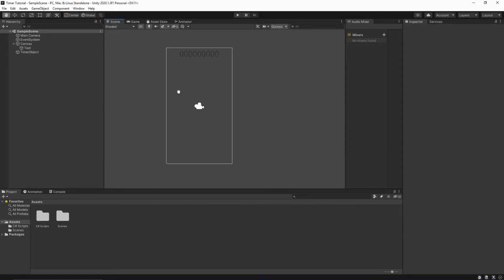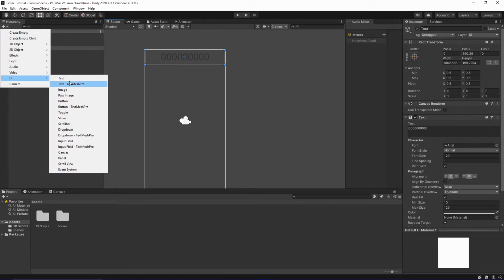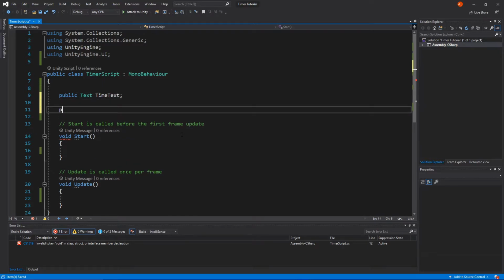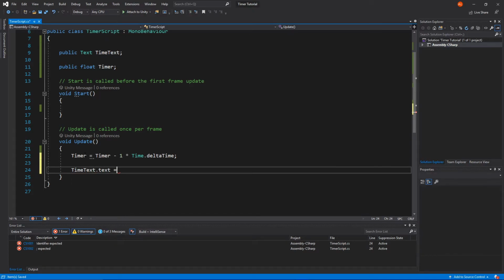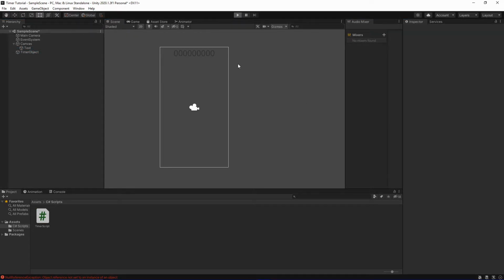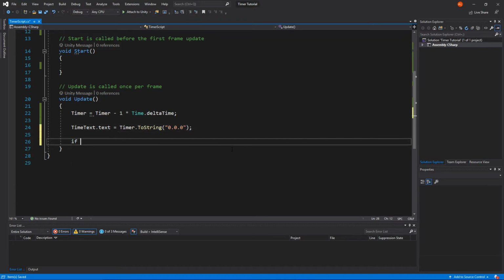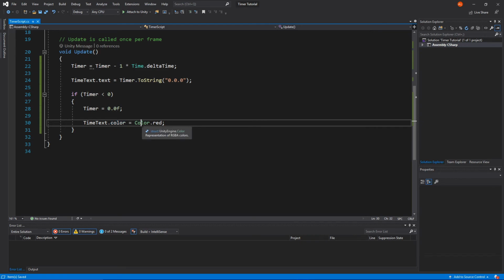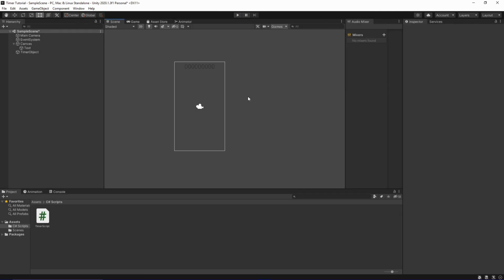How To Make A Timer In Unity C#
I'm a youtube that aspires to make good gaming videos and tutorials. I love helping people that is the main reason why I make tutorials Also, I love bringing a smile to people's faces and entertaining people that is why I make gaming and tutorial videos.

Support

PC=Specs

CPU: AMD Ryzen 7 2700X @3.7Ghz
Mobo: Gigabyte B450 Aourus Pro Wifi
GPU: MSI Gaming Geforce RTX 2060 6GB
Case: Corsair Carbide Spec-04
Hard Drive 1: WD Blue 7200RPM 1TB
Hard Drive 2: 500GB 5900RPM Seagate
Hard Drive 3: WD Black 7200RPM 500GB
Ram: 16GB (16384 MB) DDR4 3000Mhz

Other
Monitor 1: HP 25MX (1920x1080 16:9 @144Hz)
Monitor 2: ViewSonic VA2226W (1680x1050 16:10 @60Hz)
Microphone: Blue Snowball ICE
Keyboard: HyperX Alloy Elite Cherry MX Red
Mouse: HyperX Pulsefire FPS Pro (@1600DPI)
Controller: Sony Dual Shock 4

Software 1: OBS Studio
Software 2: Nvidia Share
Software 3: Streamlabs OBS